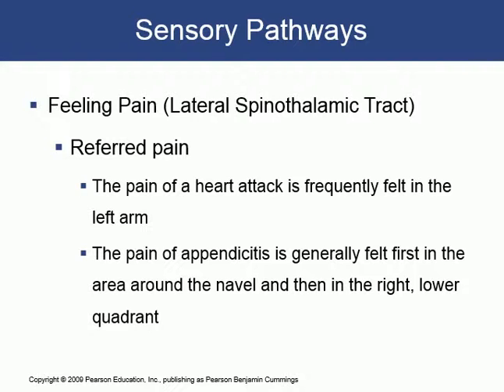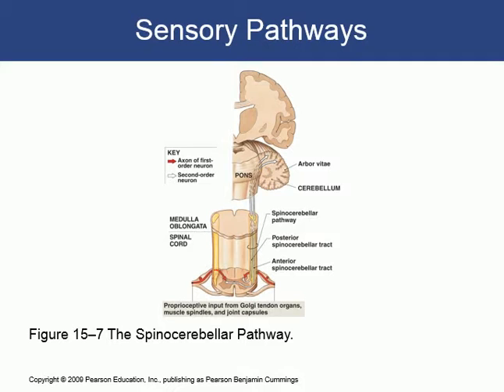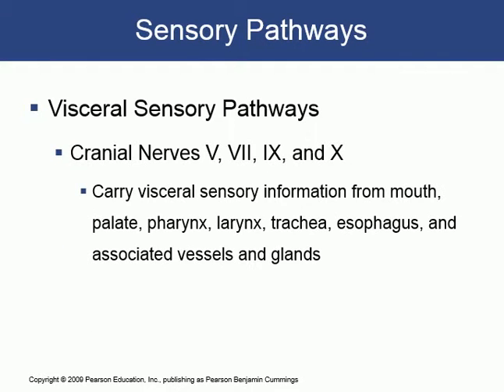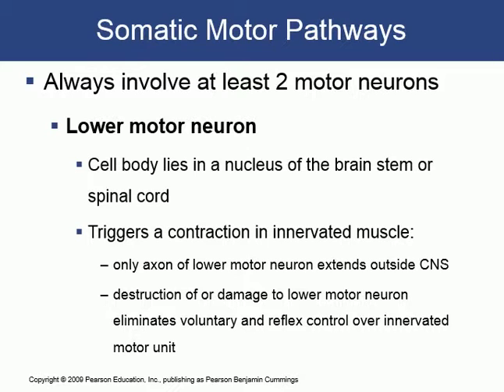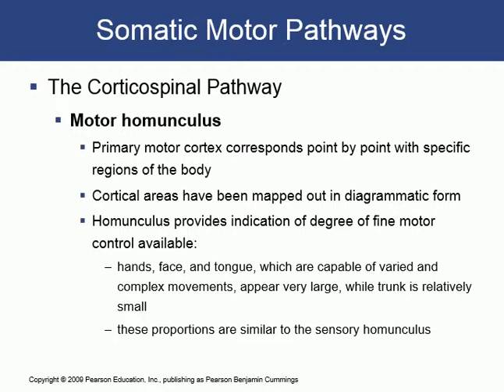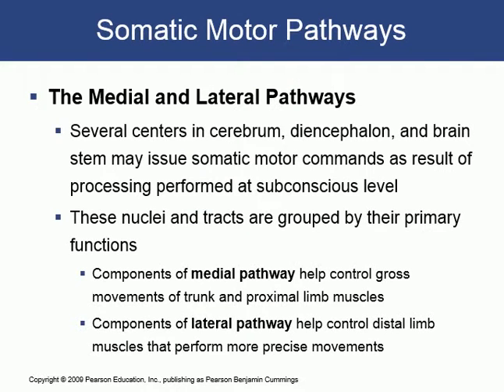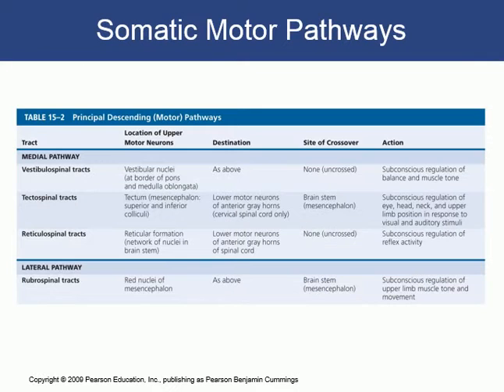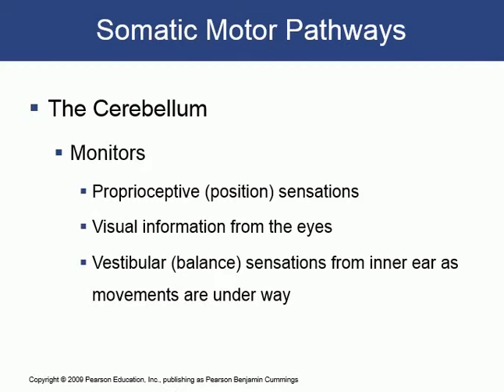Bio233 A&P 1 Lecture 23 Chapter 15B neuro Pathways